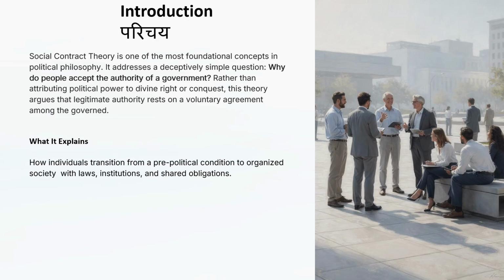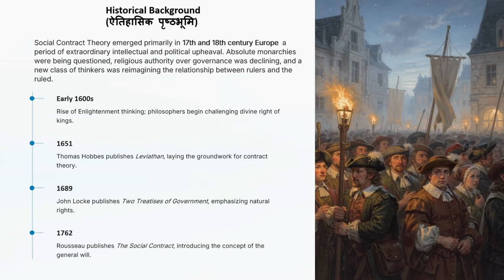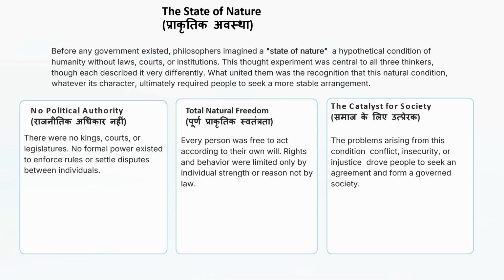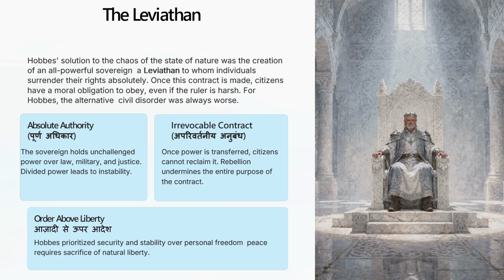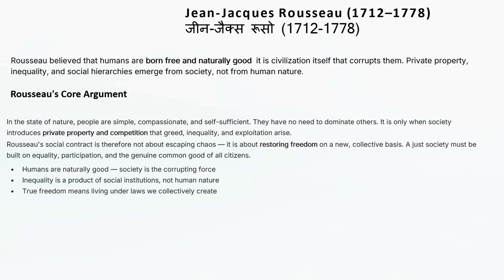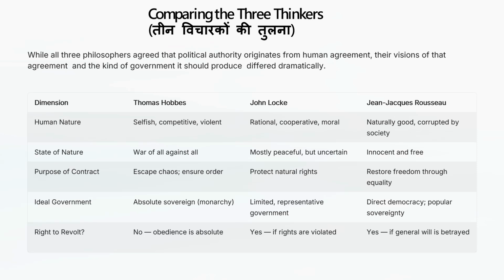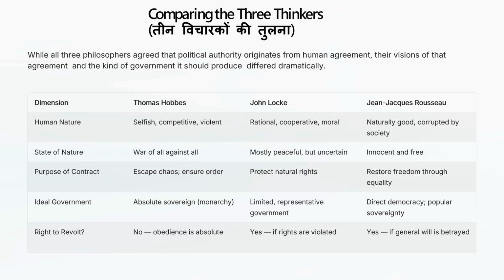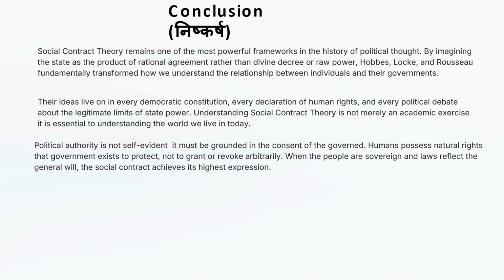Lecture 15 - Social Contract Theory of State - By Dr. Deepak Kumar Kashyap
Social Contract Theory of State - By Dr. Deepak Kumar Kashyap